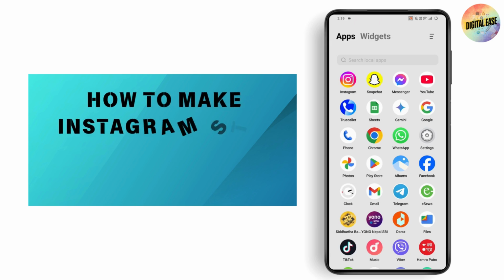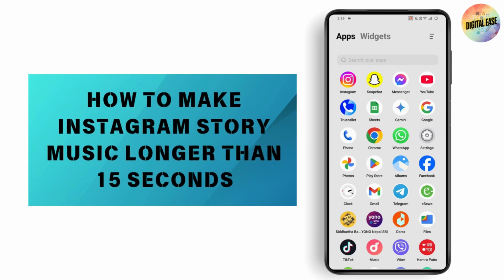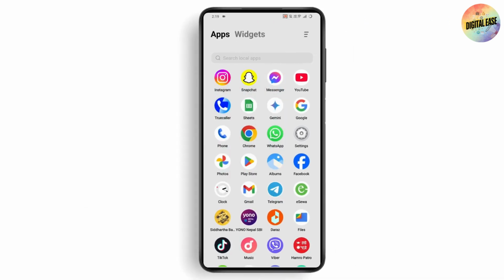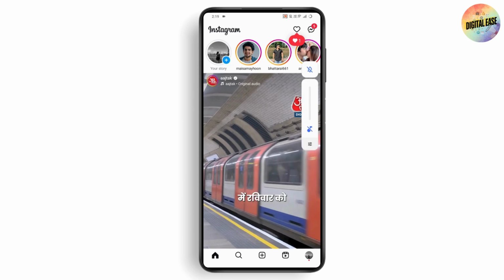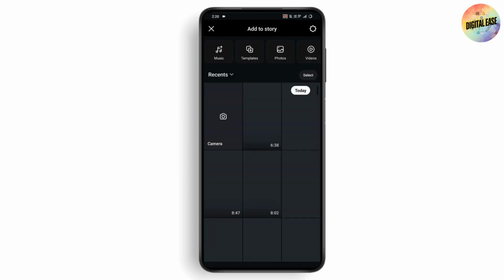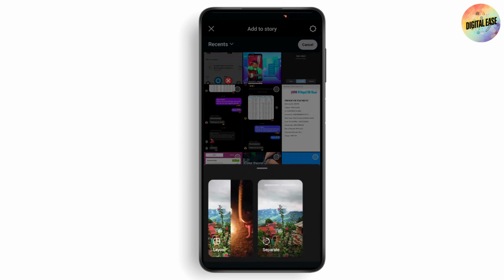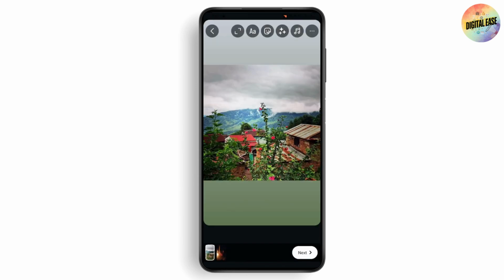How To Make Instagram Story Music Longer Than 15 Seconds (SOLVED)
How To Make Instagram Story Music Longer Than 15 Seconds
instagram story music longer than 15 seconds
how to get longer music on instagram story
how to add music to instagram story android
make instagram story music longer than 15 seconds
how to add music to instagram story video

Learn how to extend your Instagram Story music beyond the 15-second limit with this simple trick! In this video, we'll show you how to add music across multiple stories to make your Instagram Story music play longer.

0:00 - Introduction: Overview of Extending Instagram Story Music
0:12 - Step 1: Selecting Two Images for Your Instagram Story
0:24 - Step 2: Adding Music to the First Story
0:36 - Step 3: Remembering the Song's End in the First Story
0:48 - Step 4: Adding Music to the Second Story
1:00 - Step 5: Making the Music Continue Across Both Stories
1:12 - Conclusion: Successfully Added Longer Music to Instagram Story